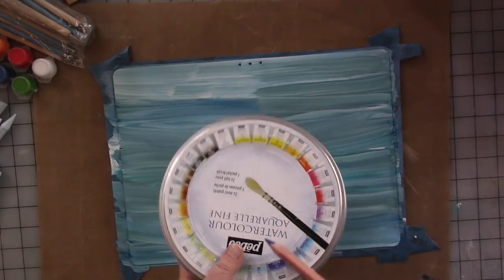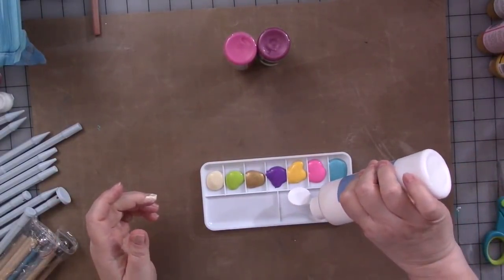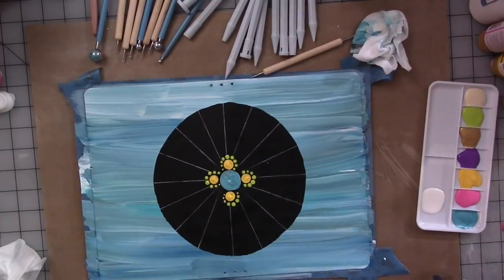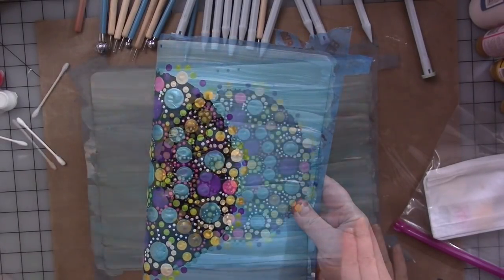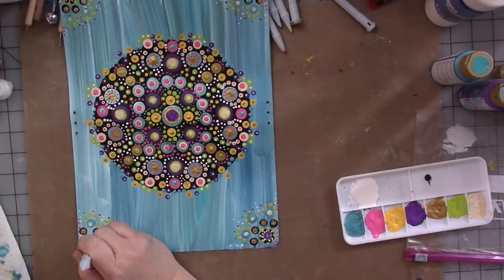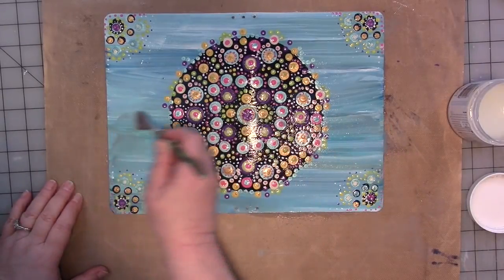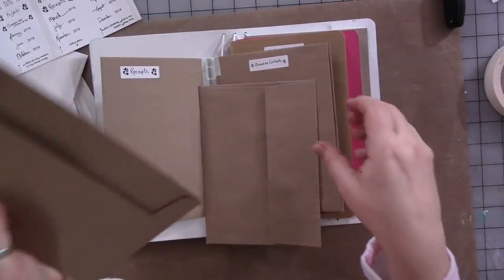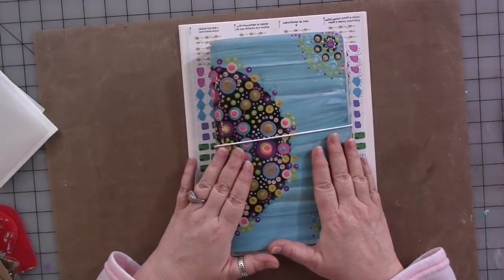Dot Painting On A Custom Keeper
ByShannon Green
Dot painting Tools
Stickers and Calendar Download